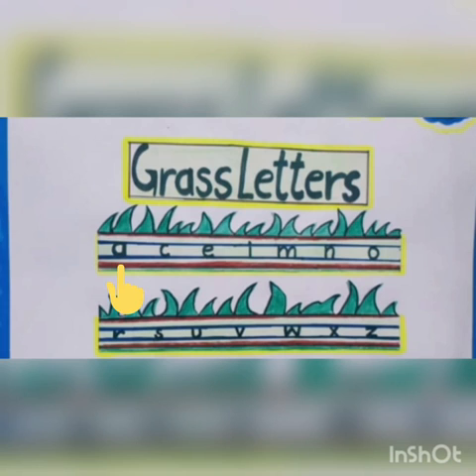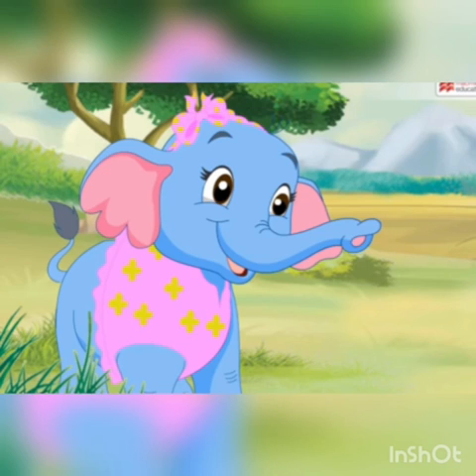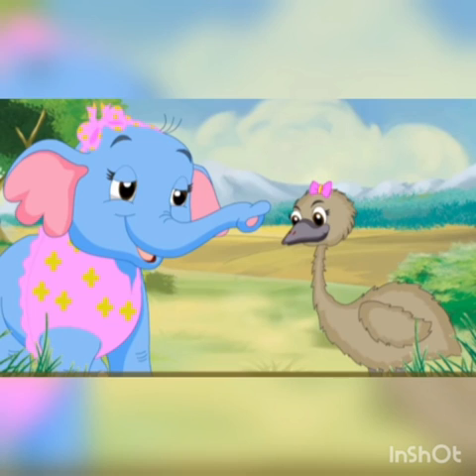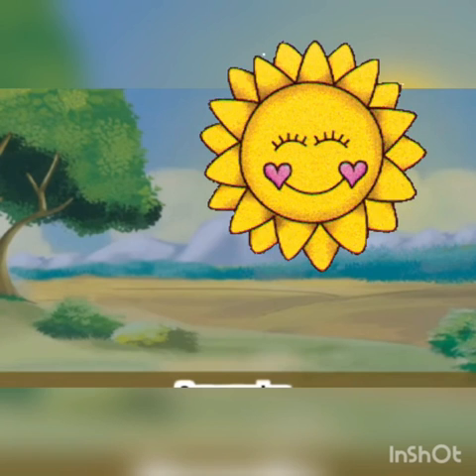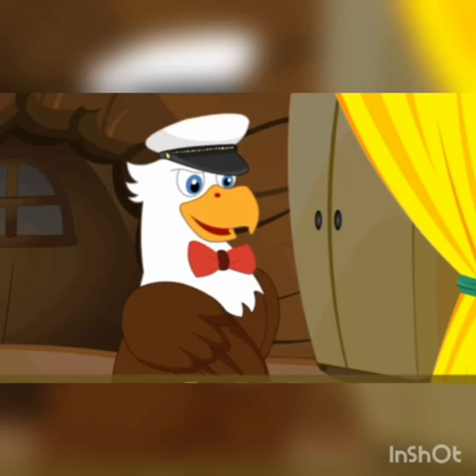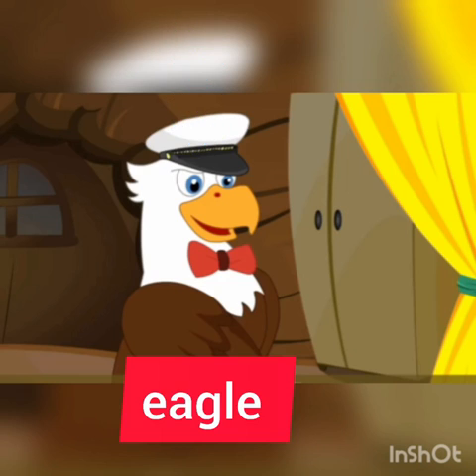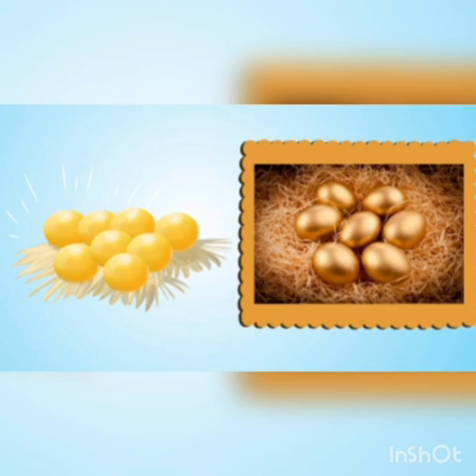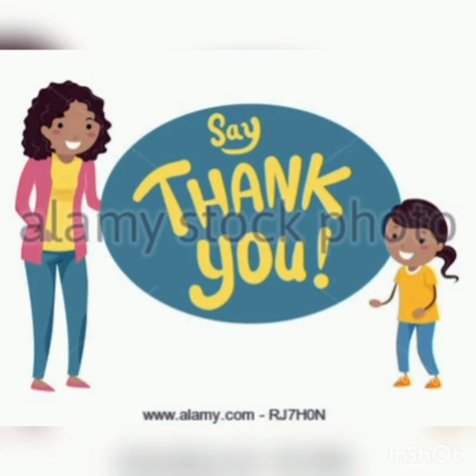lets learn letter "Ee" with a short story by shivani ma'am